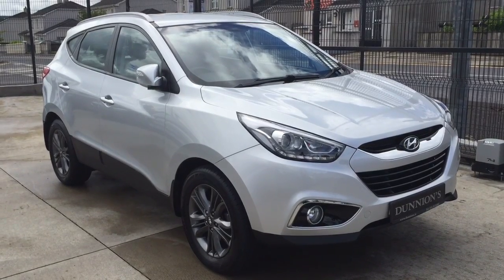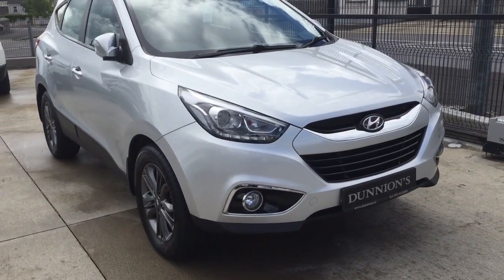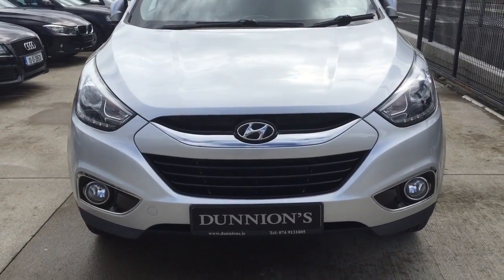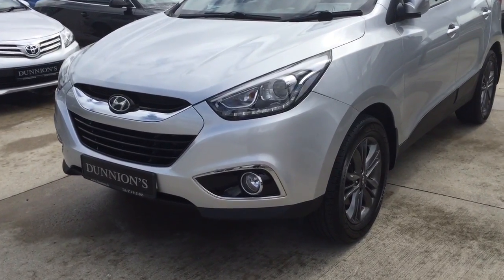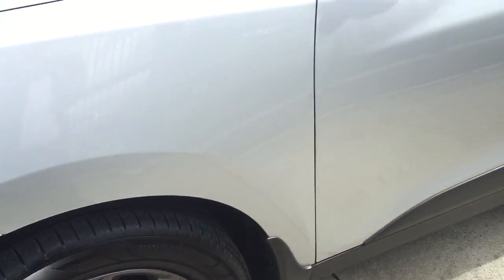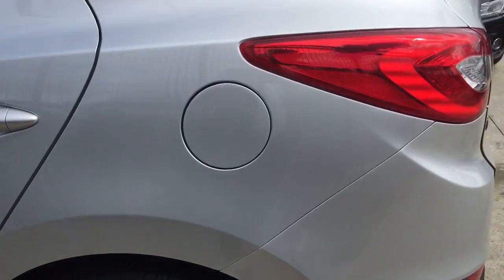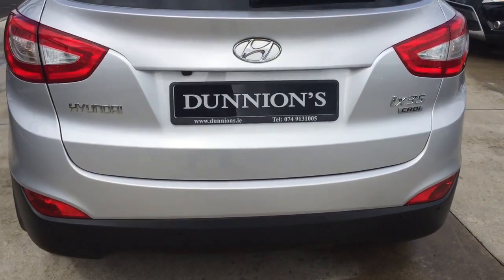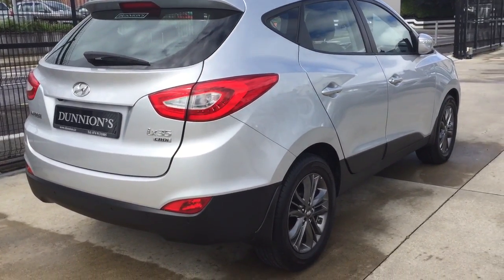142 Hyundai IX35 Executive 1.7CRDi